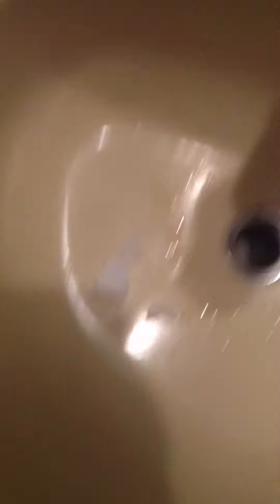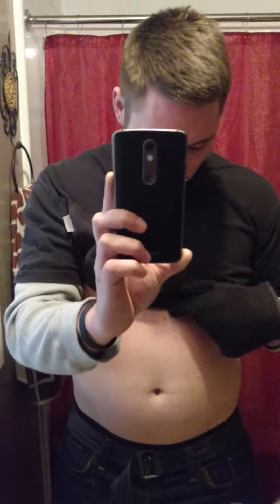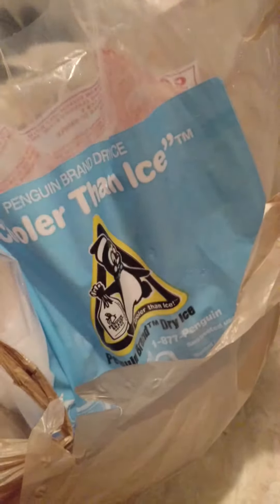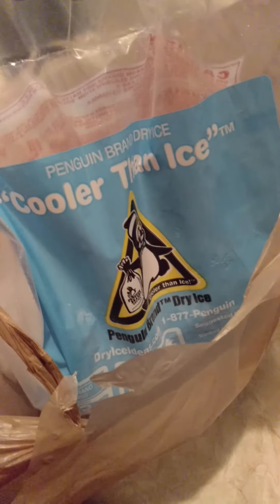How to Get Rid of Freckles Fast!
Hey everyone! Ive been wanting to make this video for quite sometime and I have finally found some dry ice to get rid of some freckles!

This is a Cheap, Easy, Painless way to get rid of freckles fast!
Remove freckles and moles effortlessly with this FREE Remedy!

Dermatologists charge hundreds of dollars if not thousands for the same treatment! Its called Cryotherapy. Its used to remove freckles, moles, skin imperfections and even Skin Cancer!

This is My Secret remedy for removing freckles!

Use caution, wear a glove and you will be getting rid of freckles in No time!